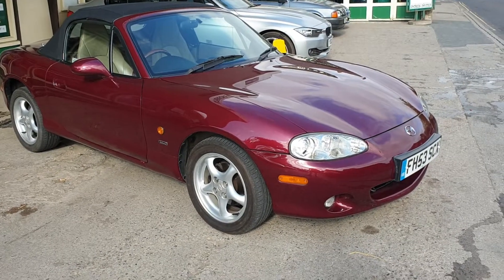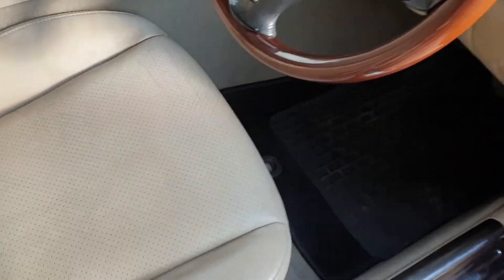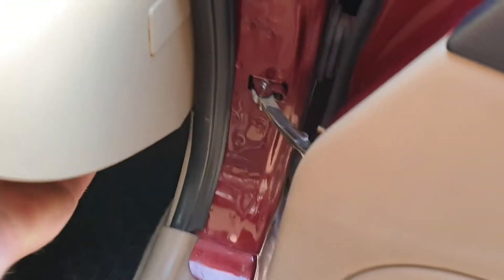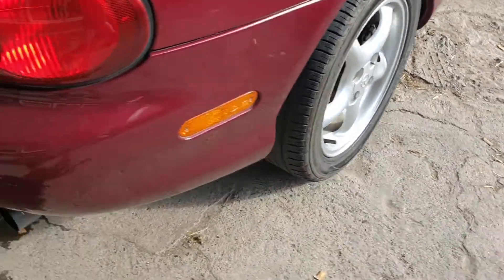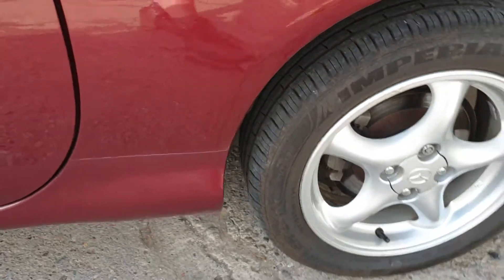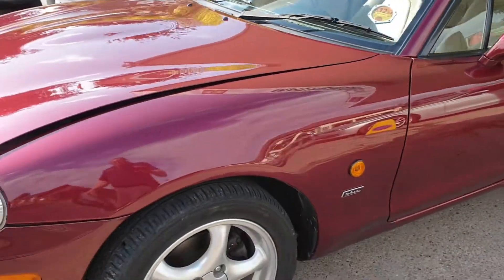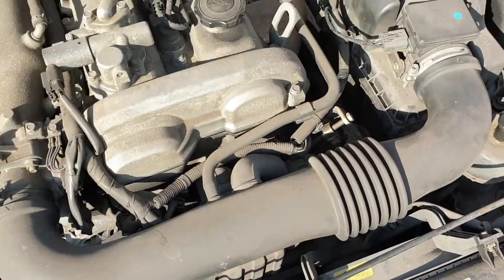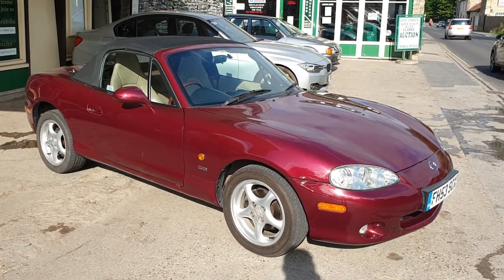2003 MAZDA MX-5 INDIANA | MATHEWSONS CLASSIC CARS | 20 & 21 AUGUST 2021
2003 MAZDA MX-5 INDIANA | MATHEWSONS CLASSIC CARS | 20 & 21 AUGUST 2021